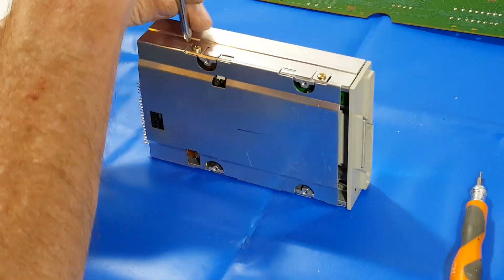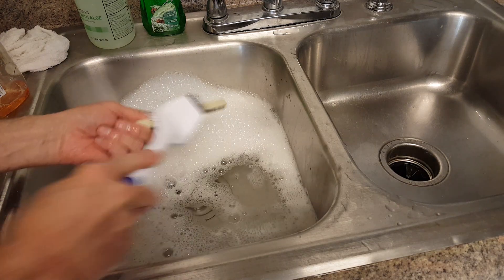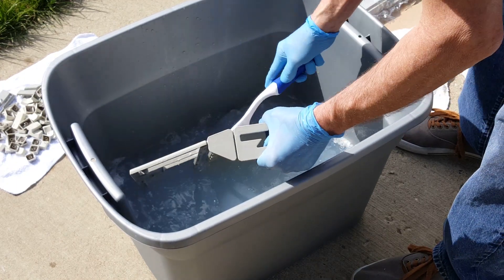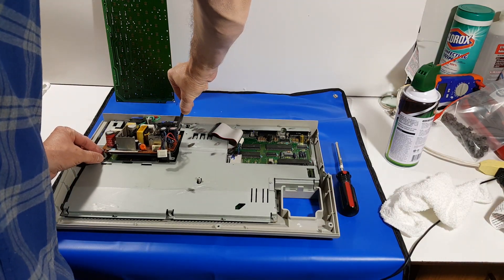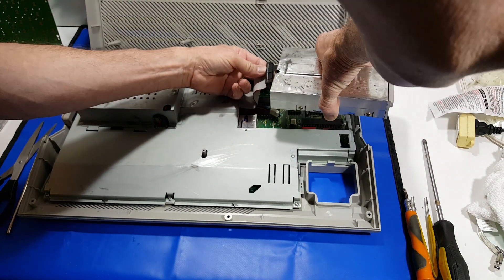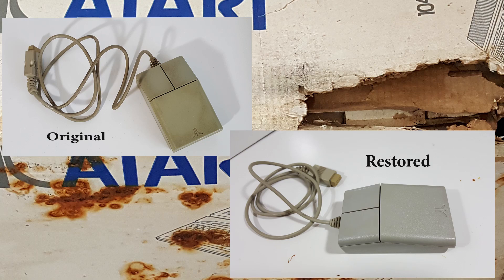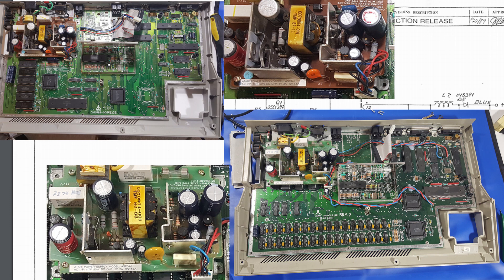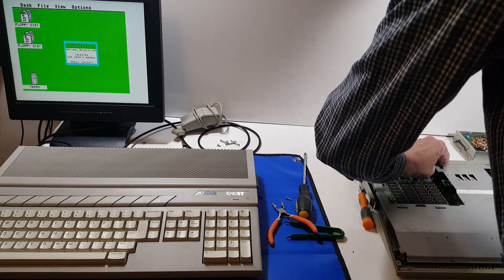Restoring an Atari 1040STF - Part 2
Part 2 - Restoring an Atari 1040STF  - This is what can be accomplished with non-working Atari ST's from Ebay!

Link to the Salon Care 40 product used to Retr0bright these Atari ST's...Use caution when using this product!